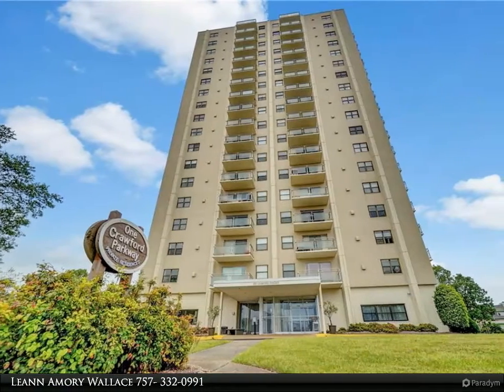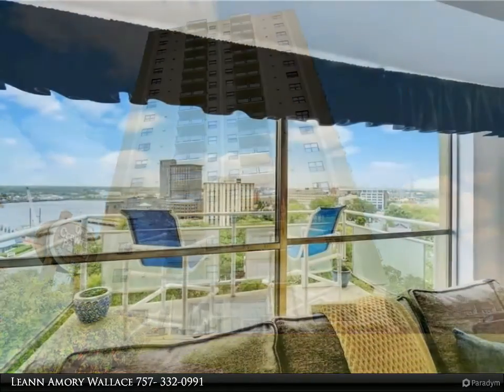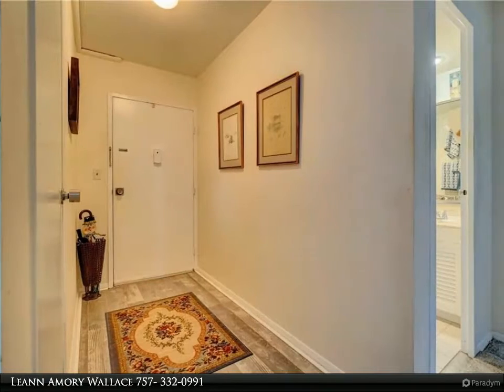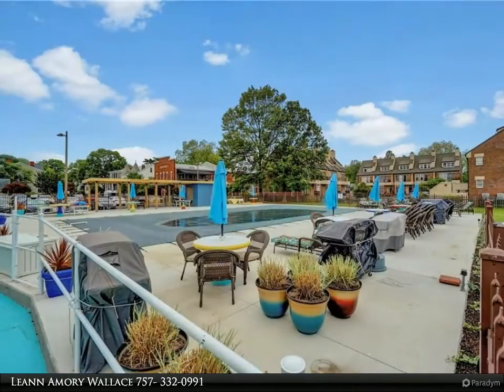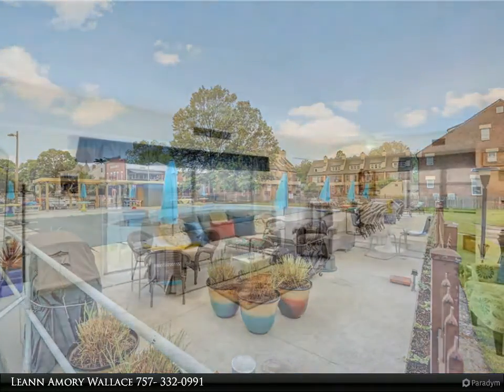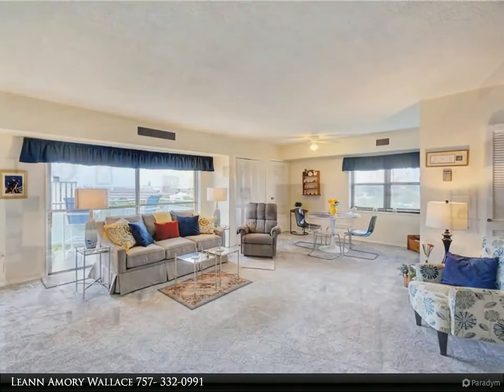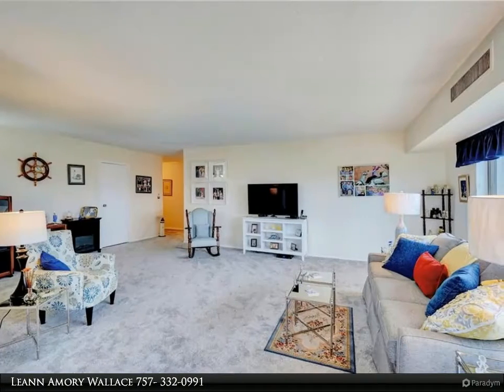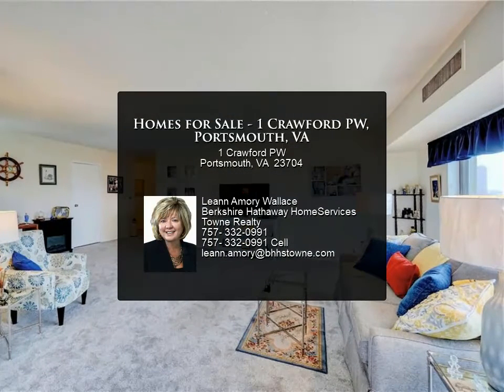Homes for Sale - 1 Crawford PW, Portsmouth, VA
Beautiful views of the Elizabeth River located at Mile Marker Zero of Intercoastal Waterway. Spacious outdoor patio provides endless hours of tranquility, and entertainment! Perfect view of busy harbor, and walking distance to Ferry that goes to Norfolk waterfront and Harbor Park. One floor living -11th Floor. Elevator and trash chute steps from front door. Condo features new carpet, and luxury plank flooring in kitchen and foyer. Security 24/7 with coded access. Laundry room, inviting lobby and recreation room are all available on 1st floor. Condo fee includes utilities, beautiful inground pool with renovated outdoor covered grille area, and seating. Exterior landscaping is well maintained. Walking distance to restaurants and shopping. Move in ready, with neutral fresh paint.

1 full bath

Leann Amory Wallace
Berkshire Hathaway HomeServices Towne Realty